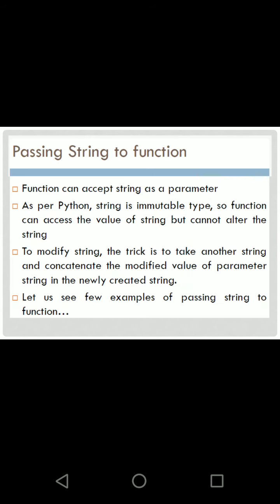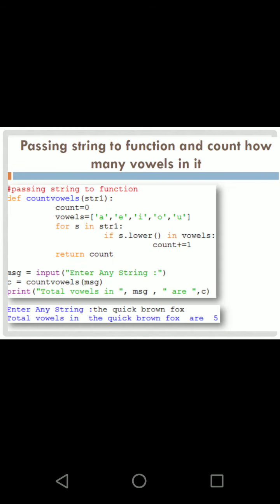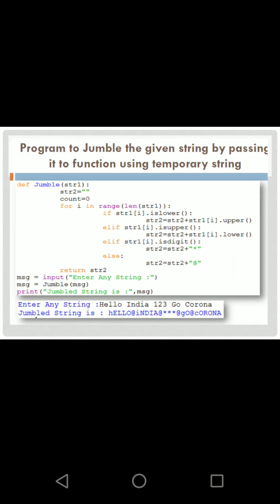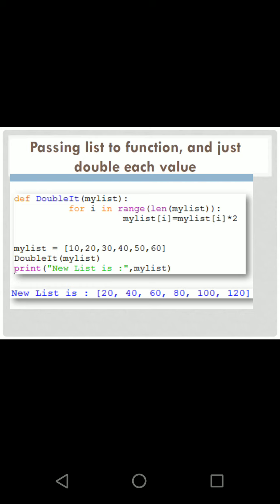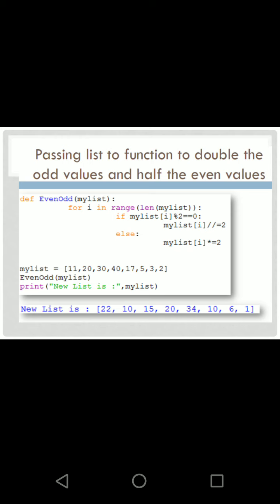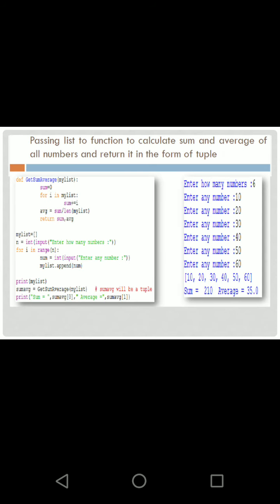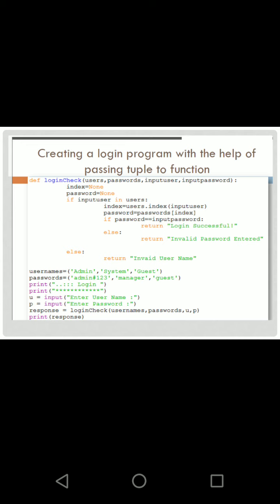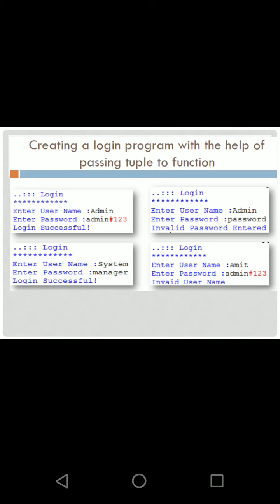Class 12 Computer Science -Functions Part 5